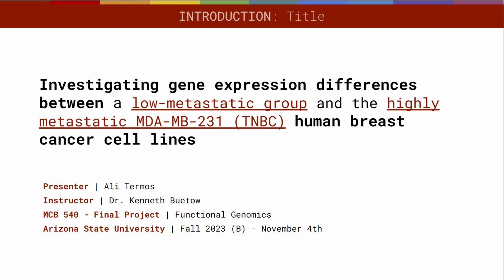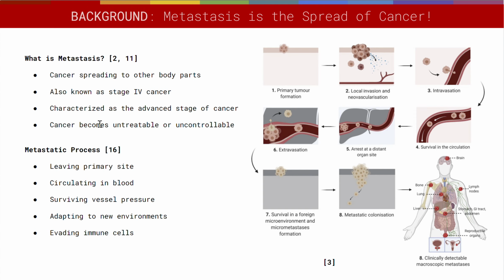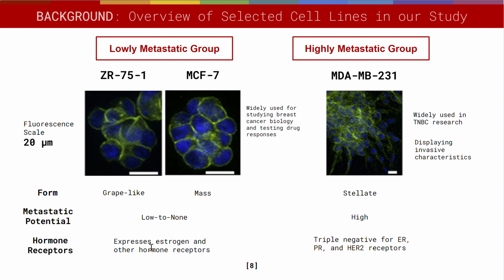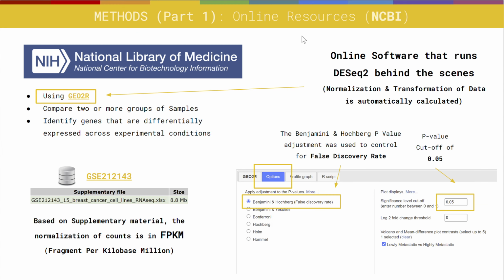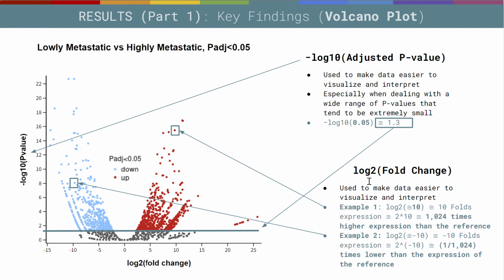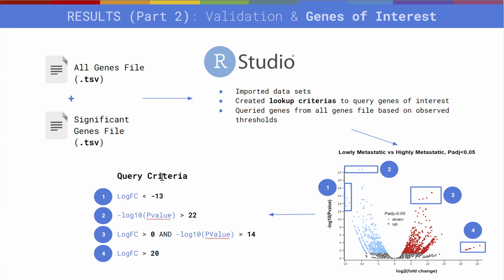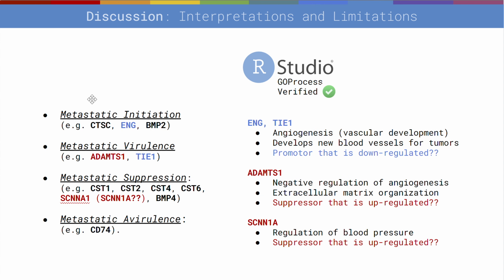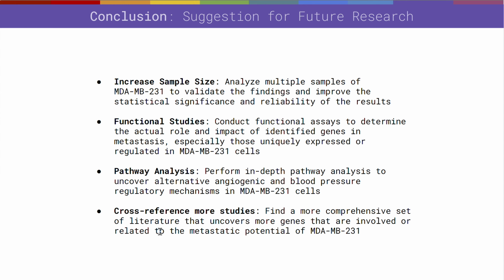Can we detect Genes related to Metastasis in MDA-MB-231 cancer cell line using GEO2R?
A systematic approach in using GEO2R for investigating gene expression differences between a low-metastatic group and the highly metastatic MDA-MB-231 (TNBC) human breast cancer cell lines.